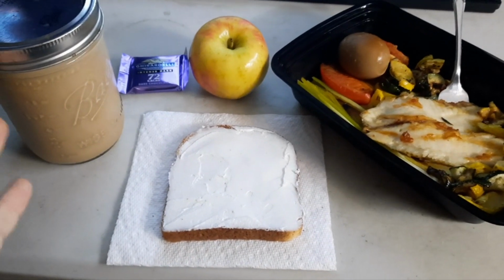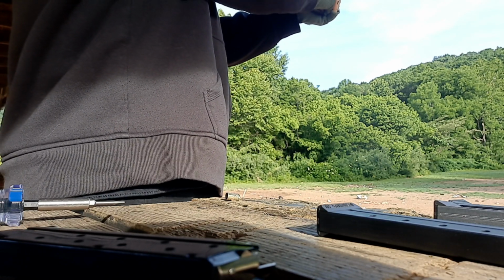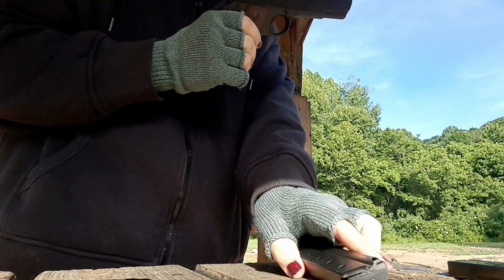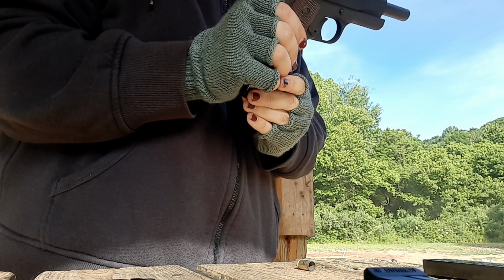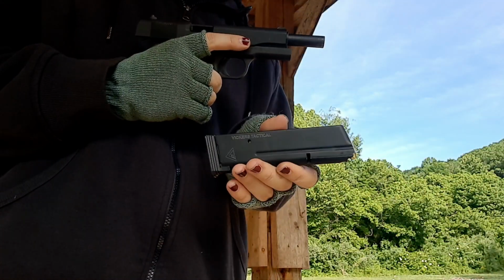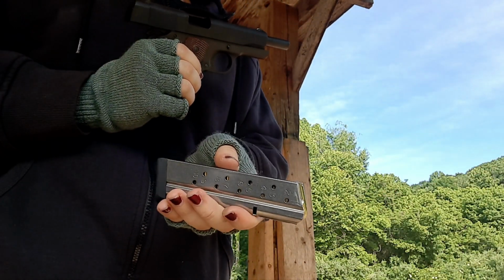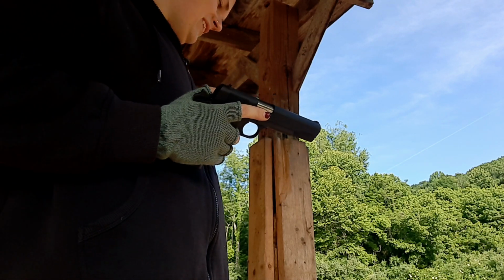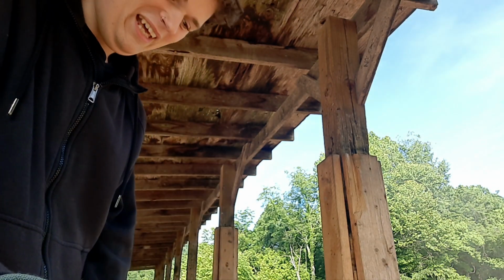RIA GI FS 9mm 1911 Project - [3] - Second Range Test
Timestamps:

1. 10-8 Performance mag catch
2:15 Mec-Gar magazine
2:45 Tripp Research magazine
3:22 Rock Island Armory factory magazine
3:56 Wilson Combat magazine

2. Factory original RIA mag catch
4:46 Mec-Gar
5:23 Tripp Research
5:59 Rock Island
6:34 Wilson Combat

3. EGW mag catch
10:24 Tripp Research
11:41 Rock Island
13:28 I misspoke - I said tripp research, but I meant wilson combat.
13:40 Mec-Gar

4. RIA mag catch, 2nd run
14:40 Wilson Combat
15:15 Mec-Gar
15:39 Tripp Research
17:47 Rock Island

5. 10-8 mag catch, 2nd run
18:30 Rock Island
18:55 Tripp Research
19:21 Wilson Combat
20:20 Mec-Gar